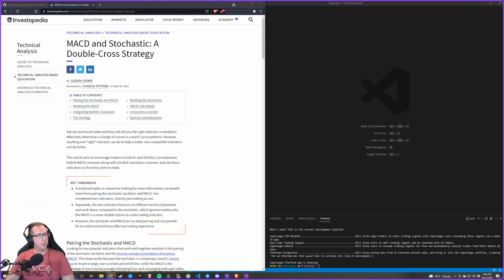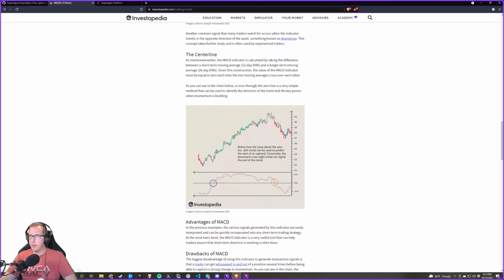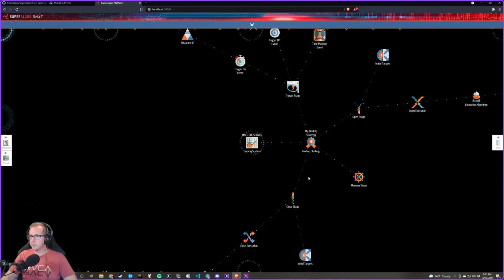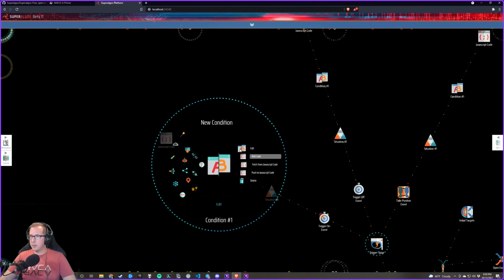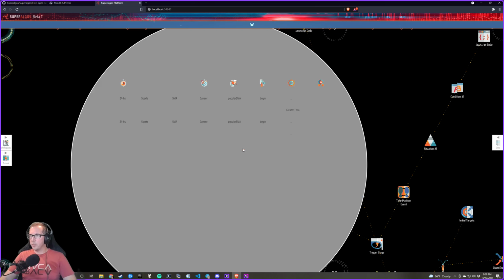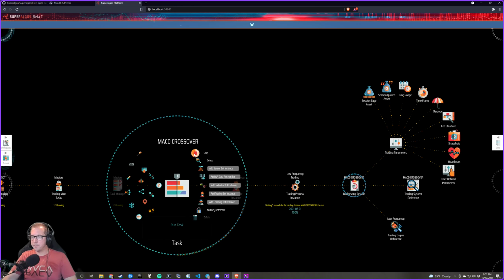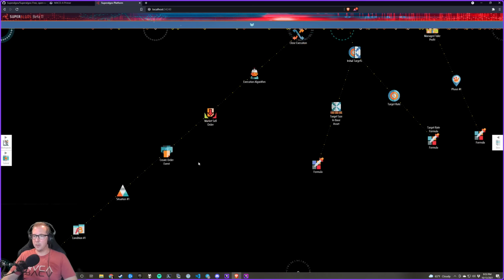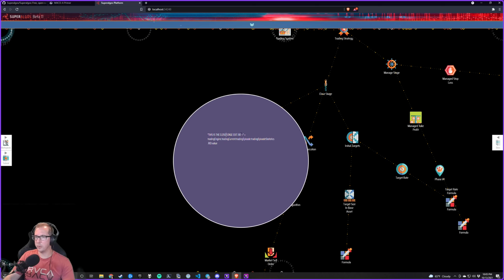Implement a MACD Crossover Strategy and Configure Announcements in Superalgos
This week I walk through how to implement a simple trading strategy in Superalgos. I use the MACD indicator to show how to configure the different stages from Trigger on to Take Position to place a Market Buy Order then Manage Stop Loss and Take Profit and finally place a Market Sell Order with different conditions along the way. I then show how to back test the strategy in different market conditions and time spans to see the historical performance.  After that I demonstrate how to add event announcements to the strategy, how to configure the announcements, how to add conditions to the announcements, and how to include trading system data in the announcements.